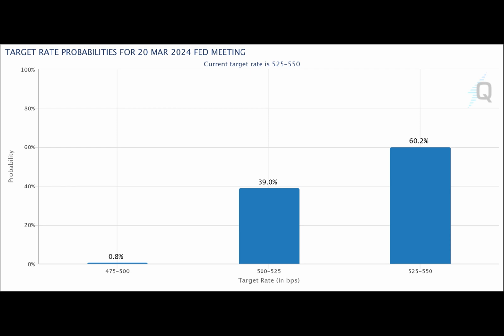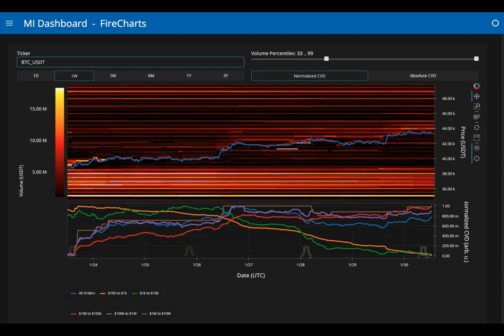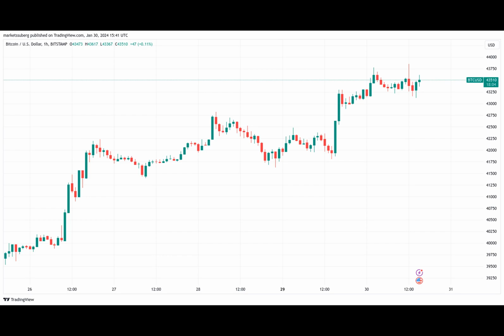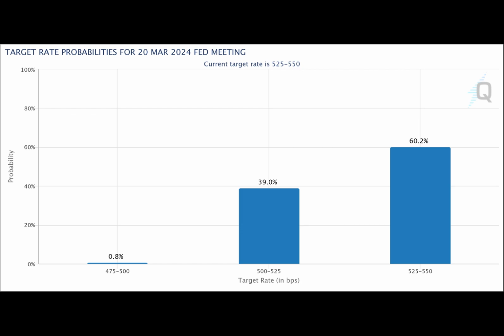Bitcoin traders dismiss BTC price 2-week highs amid new liquidity drop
Bitcoin tapped two-week highs on Jan. 30 as traders warned of thinning order book liquidity.